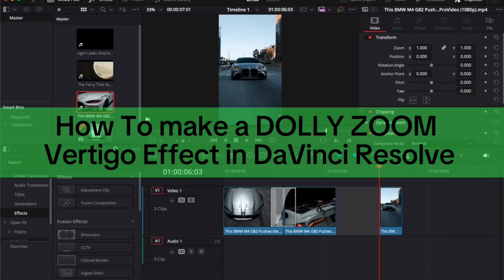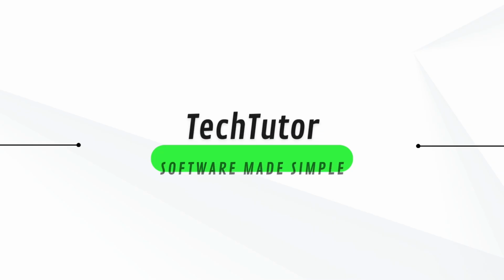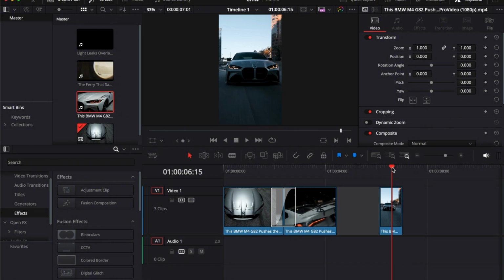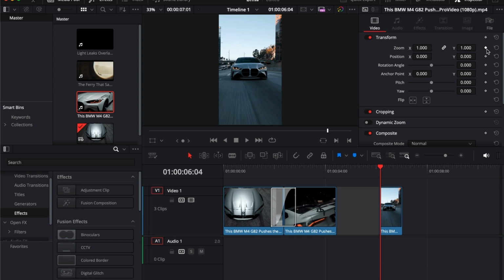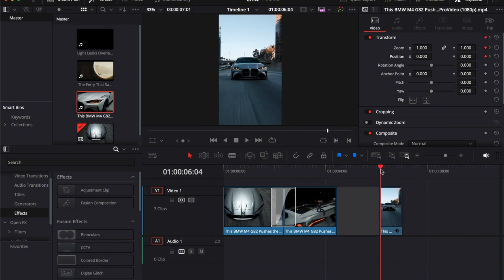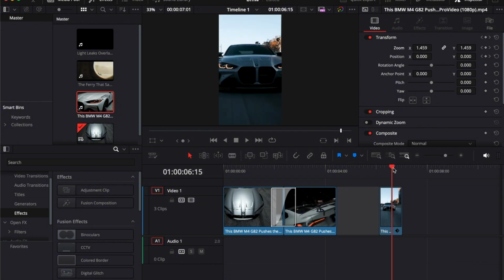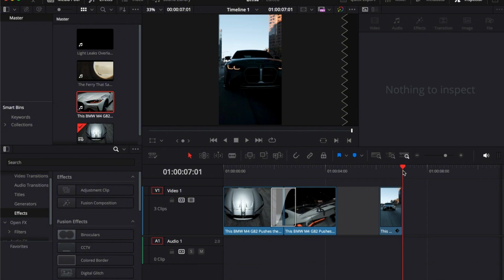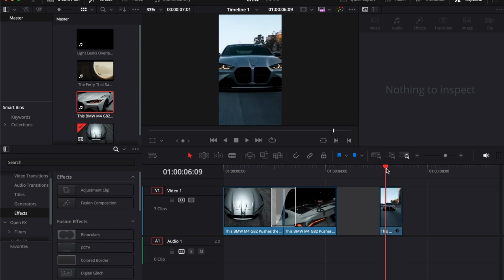DOLLY ZOOM Vertigo Effect | DaVinci Resolve Tutorial (2025)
👉 In this tutorial, we will show you how to create the iconic dolly zoom vertigo effect in DaVinci Resolve. Learn step-by-step how to achieve this stunning visual technique to add depth and drama to your videos.